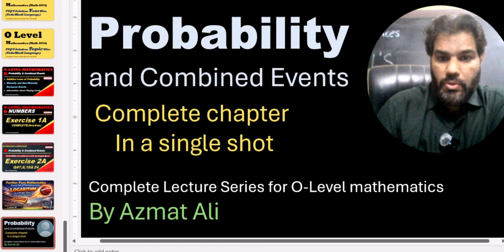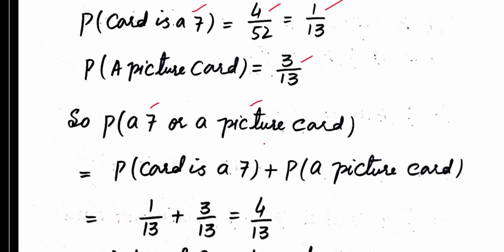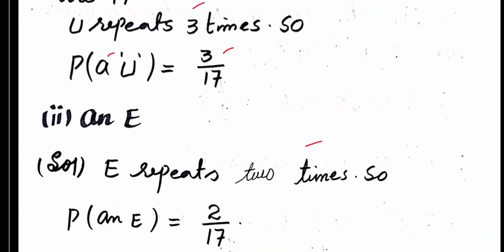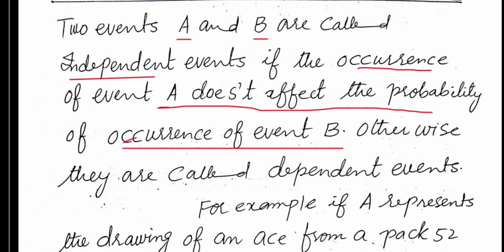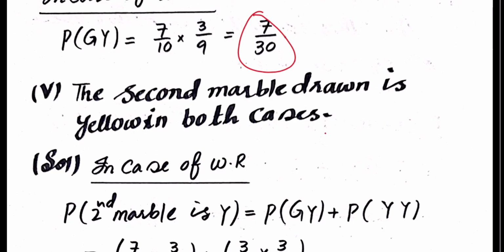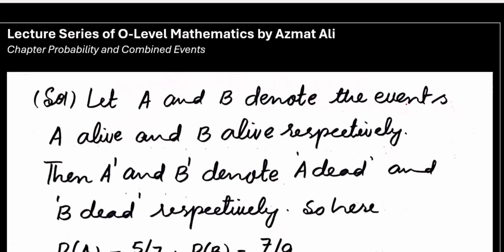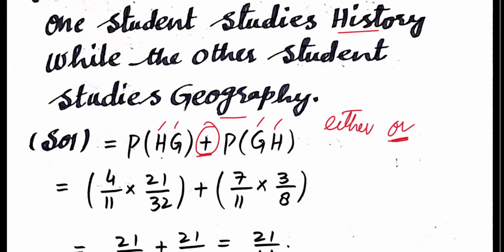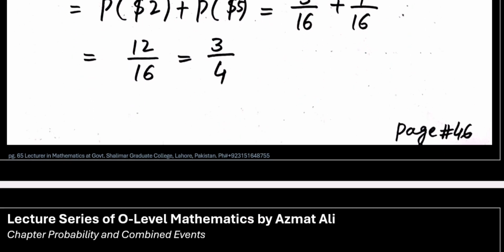Probability & Combined Events | Full One Shot Lecture (UK/USA Syllabus) |O-Level Mathematics (4024)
O-Level Mathematics in English Language || Mathematics D, GCE-4024, IGCSE-0580 || New Syllabus Mathematics (NSM)
Chapter: Probability and Combined Events
0:00 Introduction
2:20 Mutually & Non-Mutually Exclusive Events
7:34 Law of Addition (Probability)
8:39 Problem 1 – Playing Cards (Addition Law)
24:05 Problem 2 – Cards (Addition Law)
27:58 Problem 3 – Marbles (Mutually Exclusive Events)
30:45 Problem 4 – Vowels & Consonants
36:44 Problem 5 – Combined Events (No Sample Space)
43:45 Problem 6 – Hockey Teams Probability
46:20 Dependent & Independent Events
49:45 Law of Multiplication
50:53 Problem 7 – Marbles (Dependent Events)
1:07:12 Problem 8
1:15:02 Problem 9 – Dice (Sum = 7 or 11)
1:17:07 Problem 10 – Independent Events
1:21:58 Problem 11 – With/Without Replacement
1:25:19 Problem 12 – Dependent Events
1:32:58 Problem 13 – Marbles (NSM)
1:40:44 Problem 14 – Spinner (NSM)